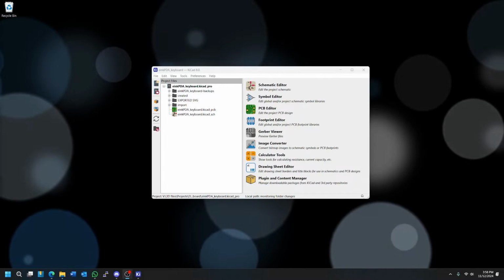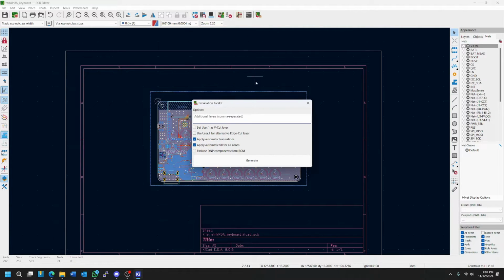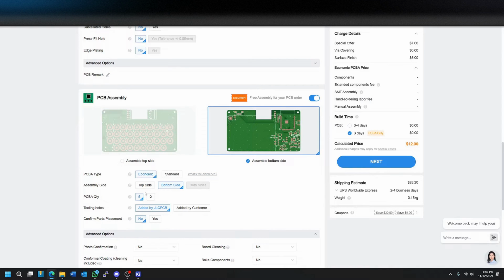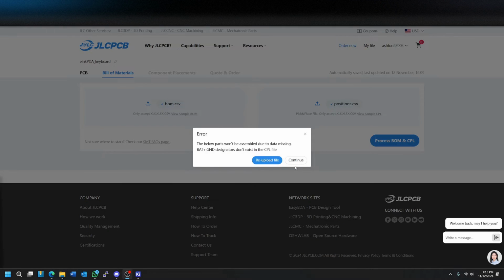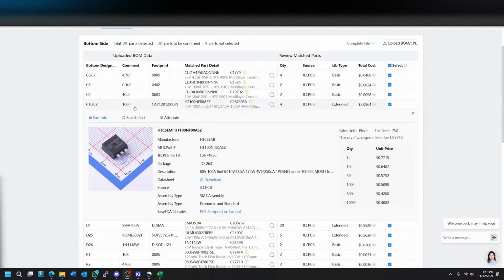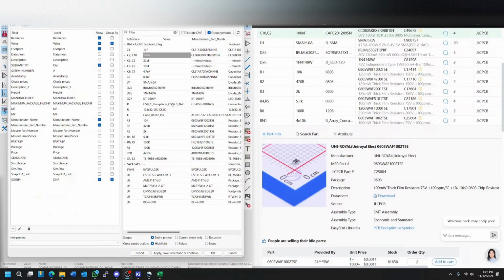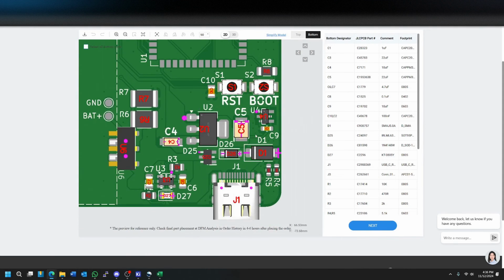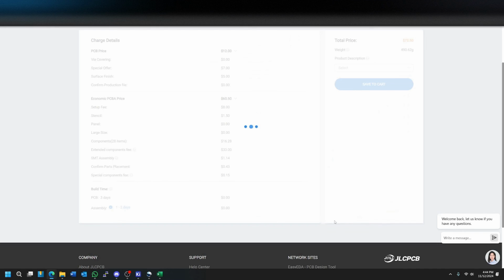How To Export Gerber, BOM, and Pick & Place Files From KiCad to JLCPCB